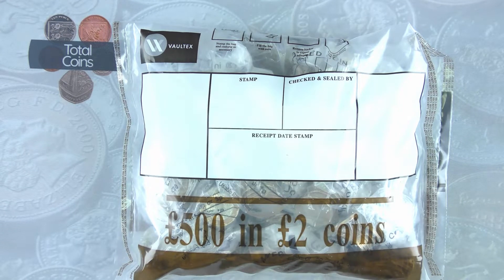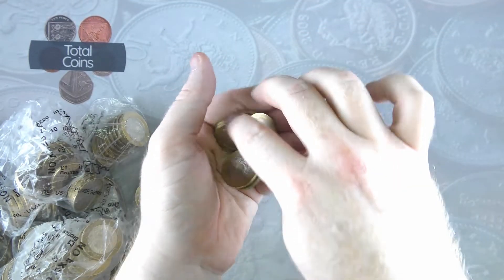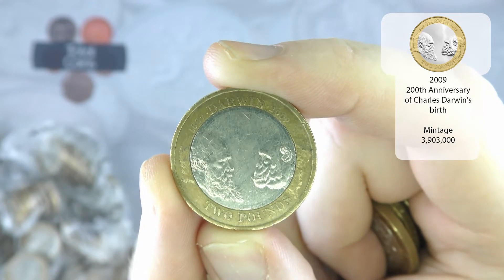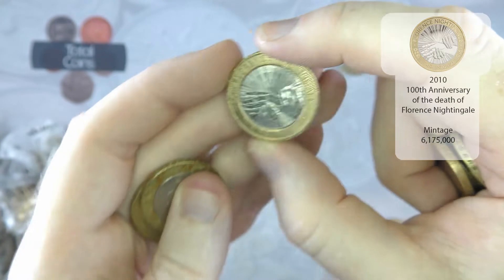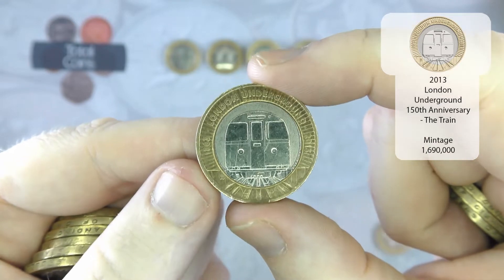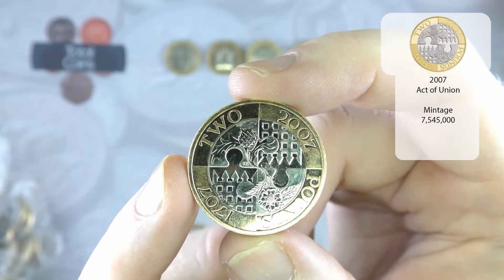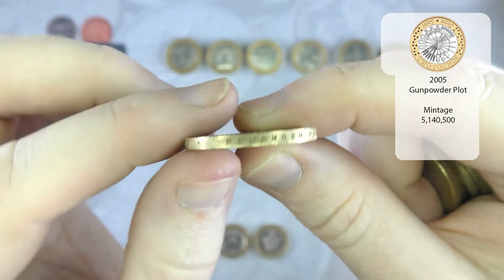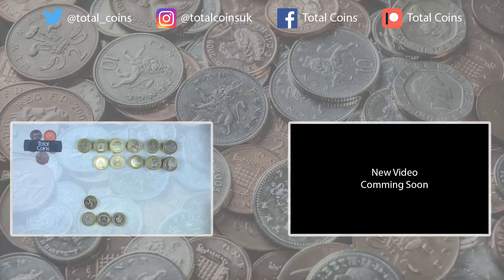Bunc Luck (not quite) - £2 Coin Hunt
Today on Total Coins we will be carrying on with our £2 coin hunt series, looking through £500 of £2 coins looking to fill our collectors album with all the circulating £2 commemorative coins.